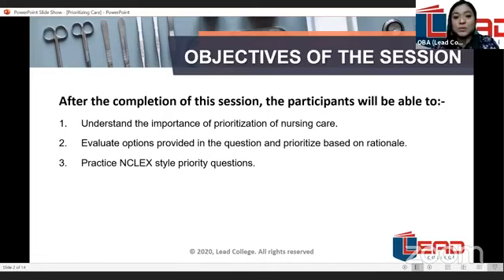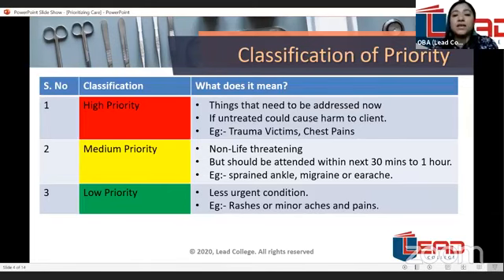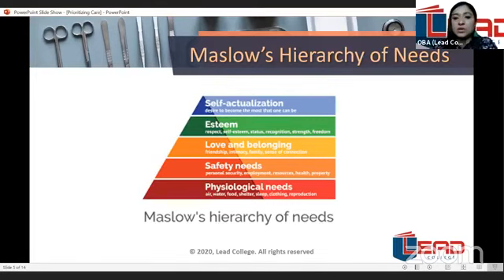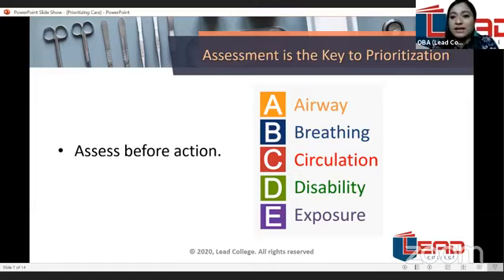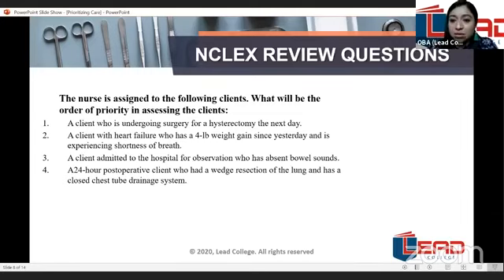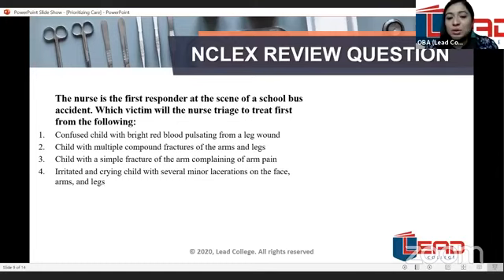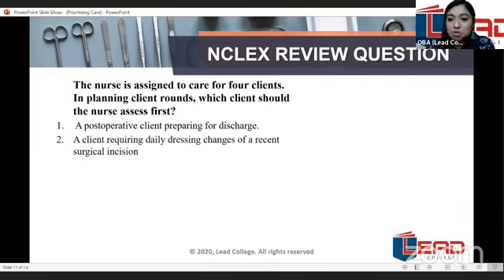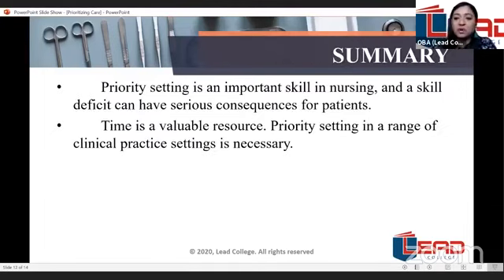Handling Priority Questions in NCLEX Examinations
Learn and Practice how to attempt Priority Questions in NCLEX Examinations